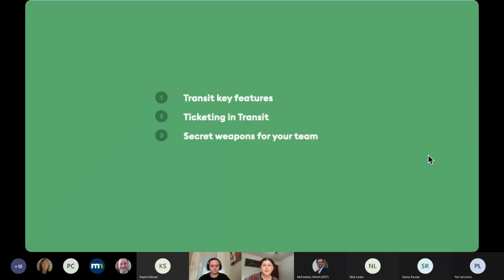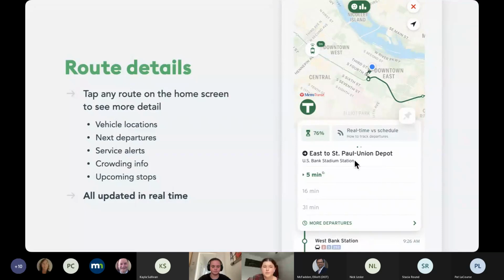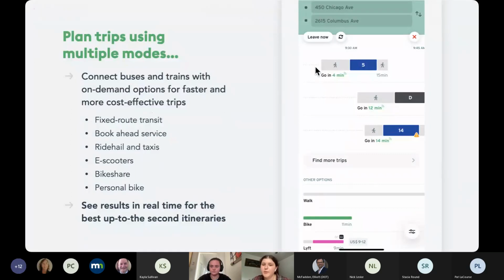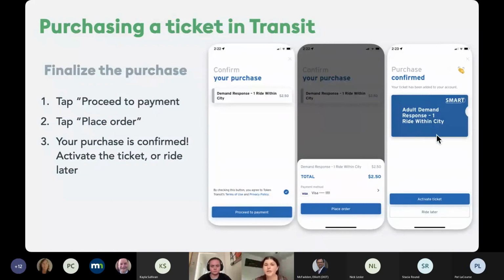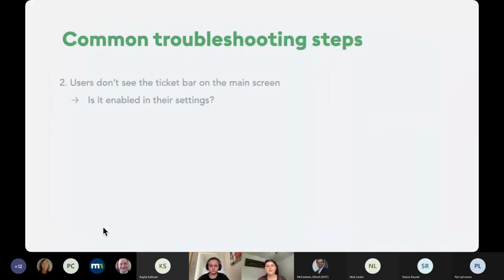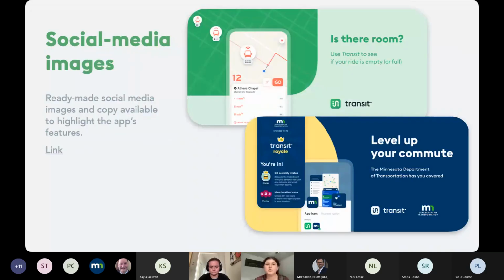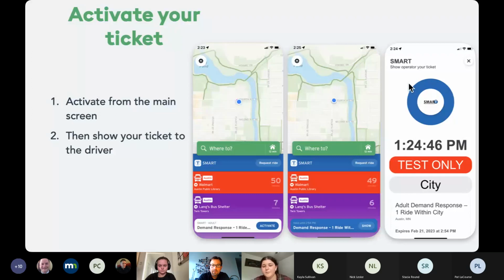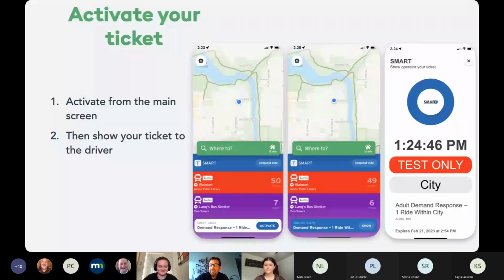Transit app with Token ticketing integration training session (for MnDOT Maas projects partners)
MnDOT hosted a training session for its Mobility-as-a-Service project partners on the Transit app functions including trip planning and ticketing functions.